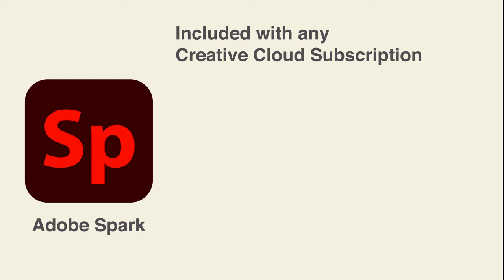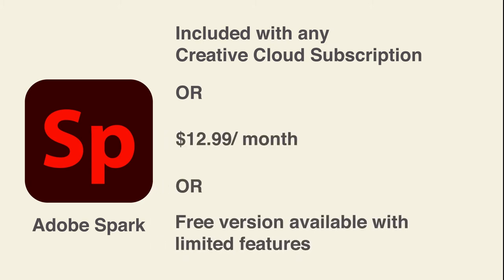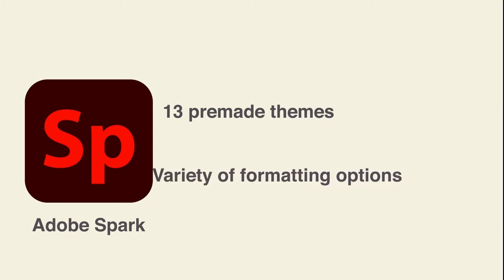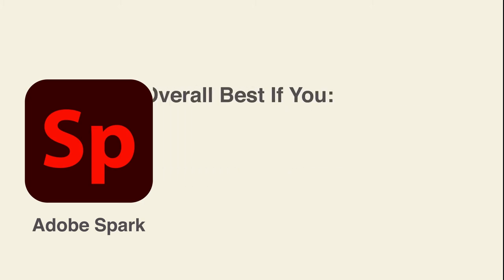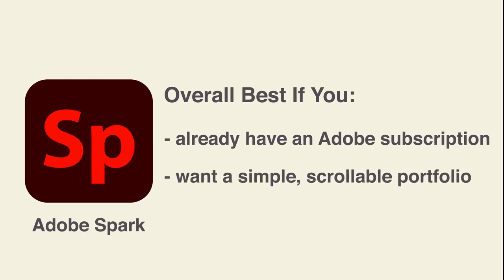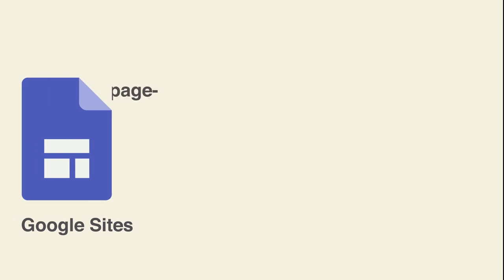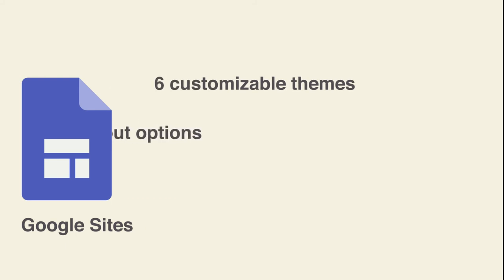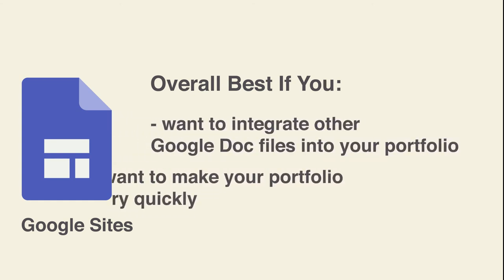Digital Portfolios: Getting Started